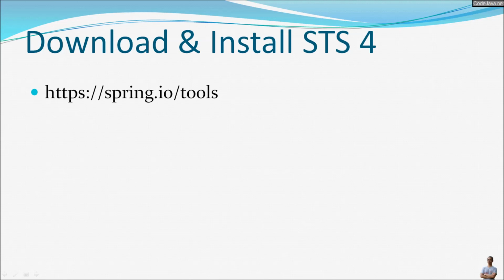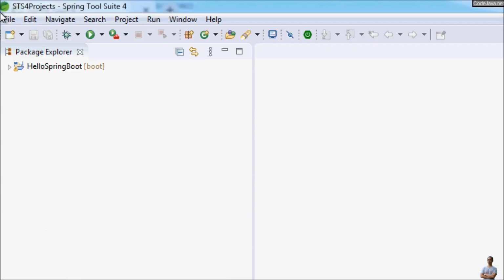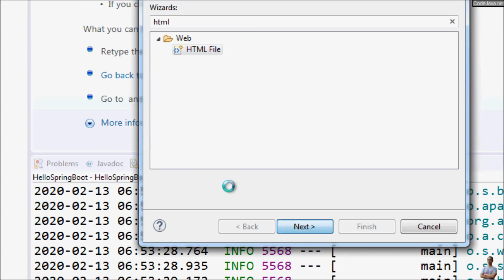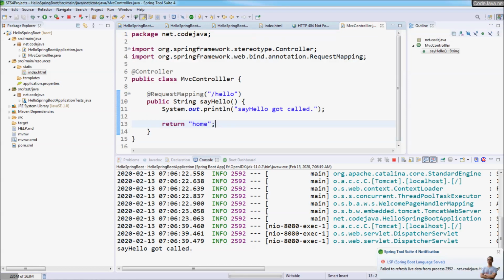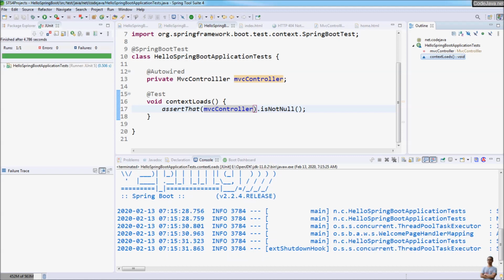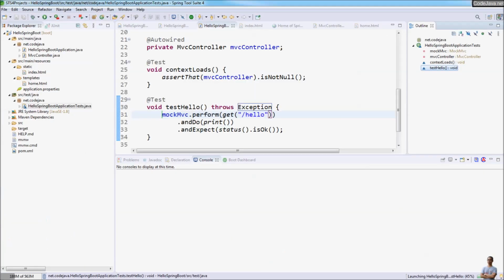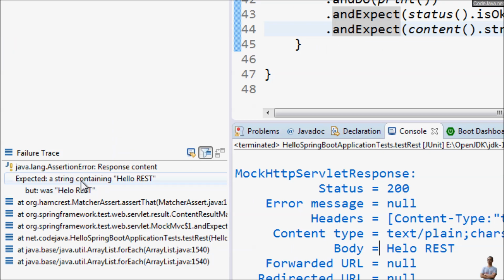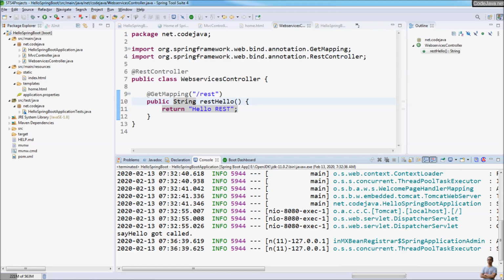Spring Boot Beginner Tutorial with Spring Tool Suite 4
This video tutorial helps you get started with Spring Boot using Spring Tools 4 - the next generation of Spring Tool Suite IDE, by creating a hello world Spring Boot project.

What you will learn:
- Understand what is Spring Boot
- Understand Spring Tool Suite IDE
- Understand Spring Tools 4 (STS 4)
- Download & Install Spring Tools 4 (STS 4) for Eclipse
- Develop a Spring Boot hello world project with:
+ A REST controller
+ A MVC controller (with Thymeleaf template)
+ Some JUnit tests
+ Package and run Spring Boot application